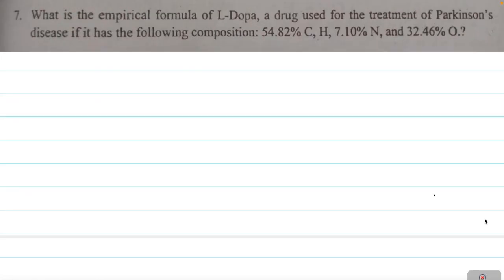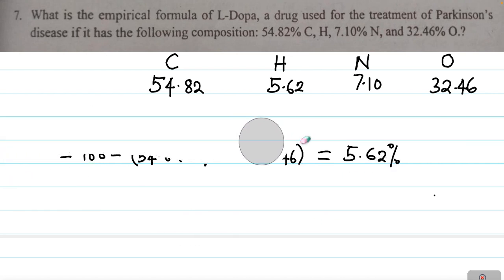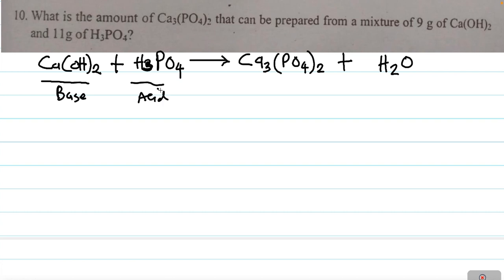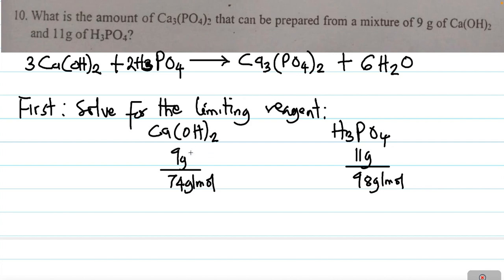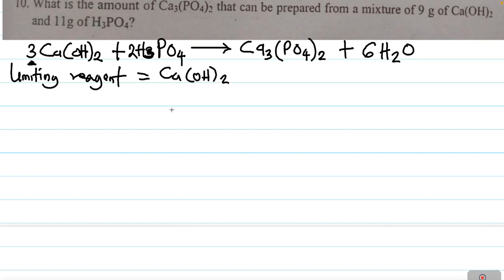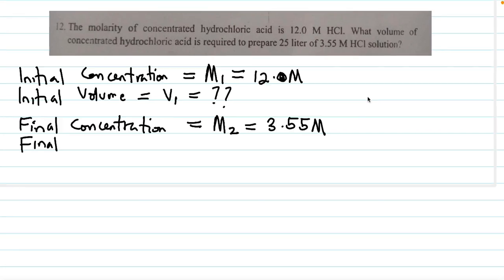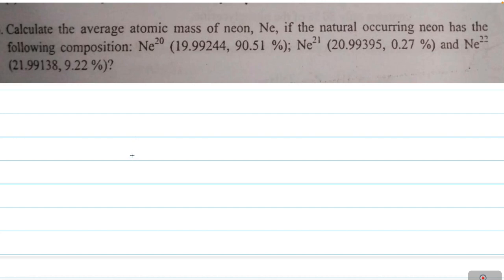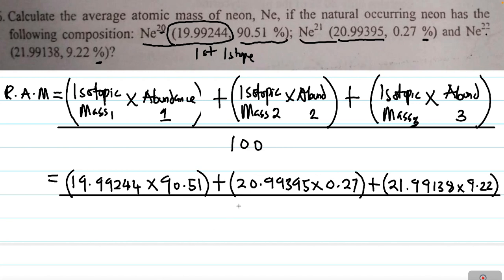CHEMISTRY ASSIGNMENT SOLUTION ..